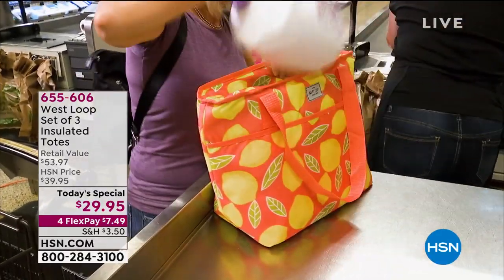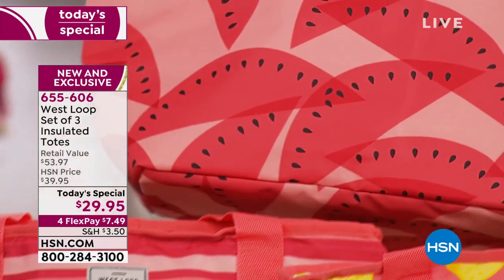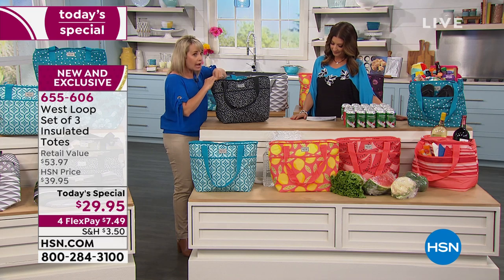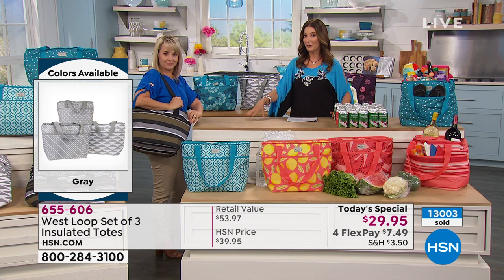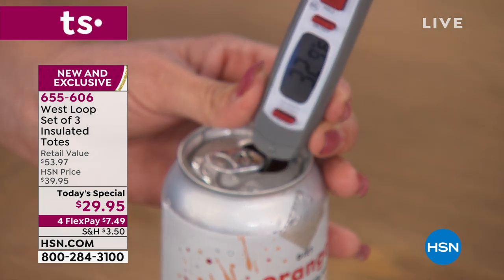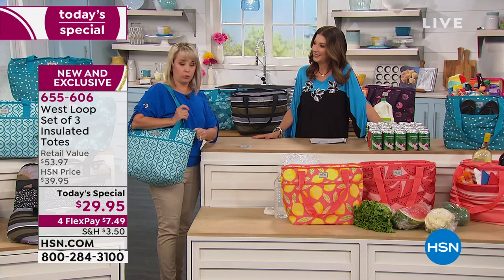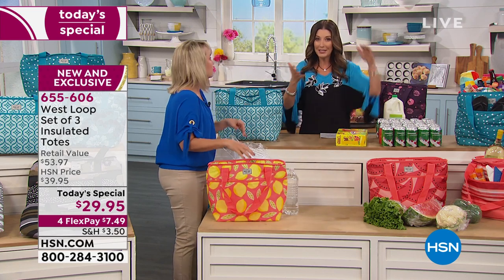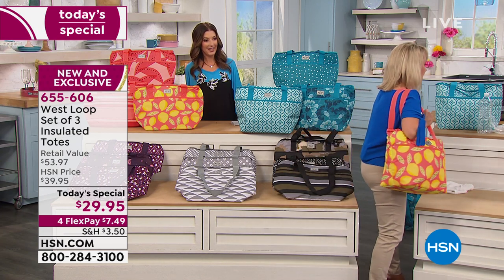West Loop Set of 3 Insulated Totes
Pass up those plastic bags. These insulated totes with carry handles keep things cool and messfree and then fold easily for storage.

Color/Design Notes

    Black Etch Spots, Camo, Variegated Stripes
    Coral Melons, Lemon Leaf, Cheerful Stripes
    Gray Check, Small Quatrefoil, Triangle Diamonds
    Purple Diamond Flip, Mixed Floral, Leopard
    Teal Quatrefoil Scratch, Spotty, Lilies